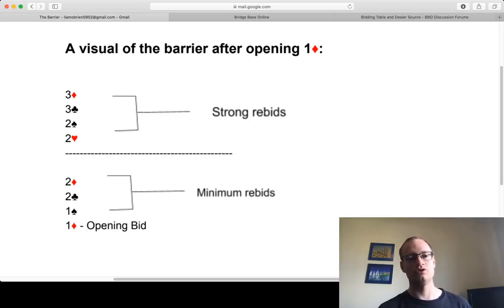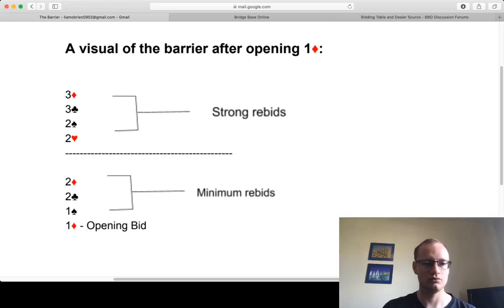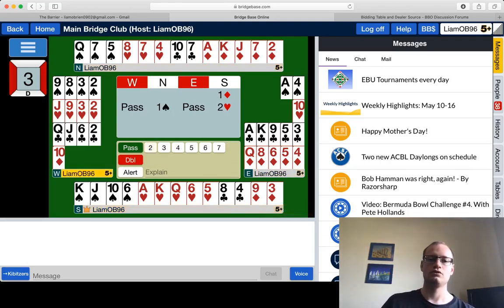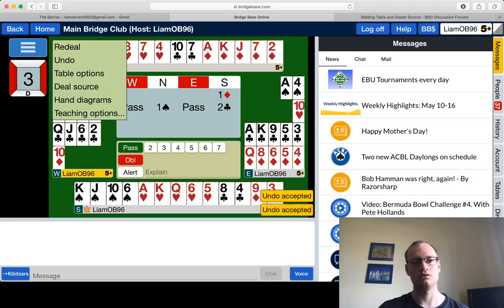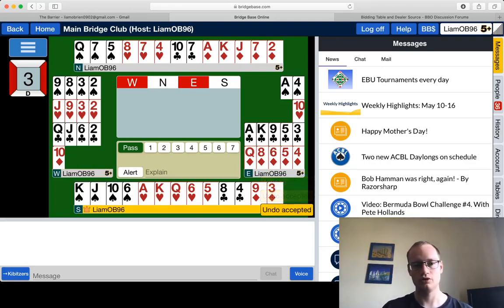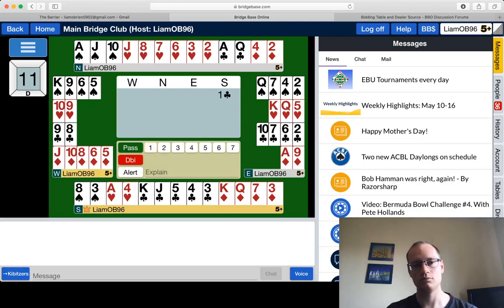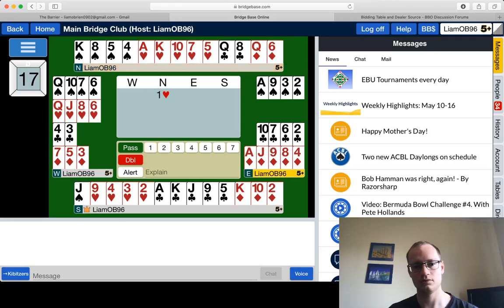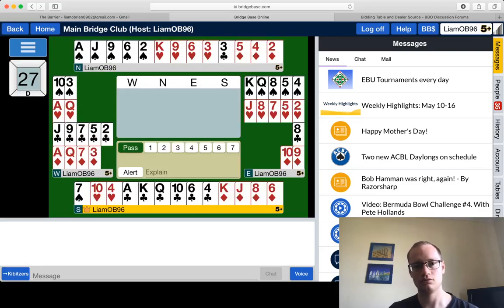Reverses in Bridge